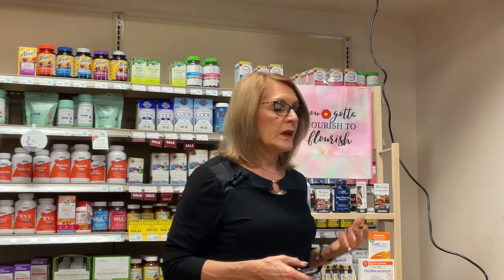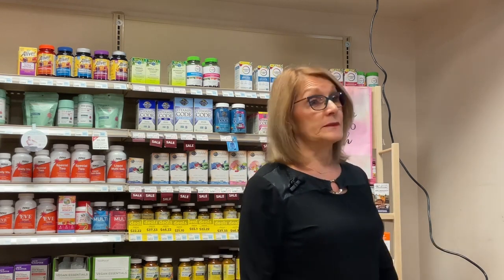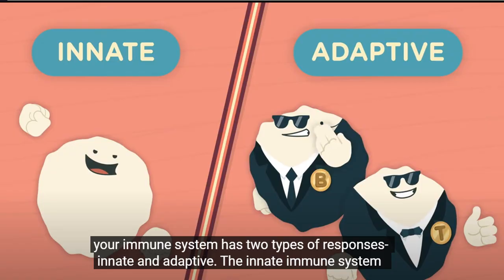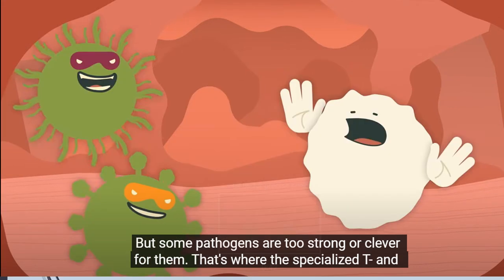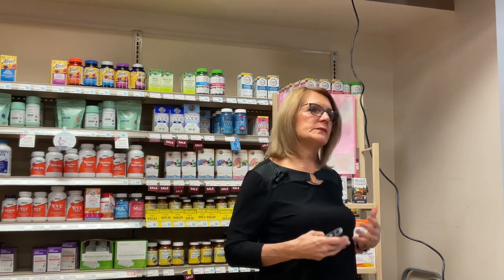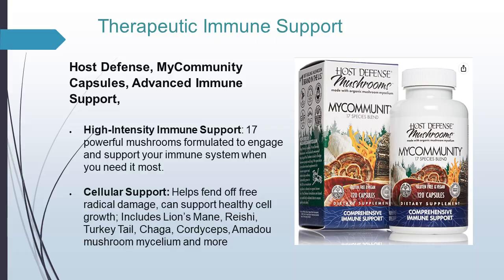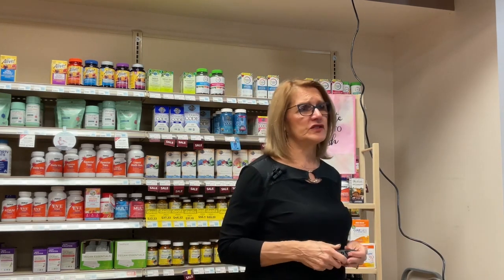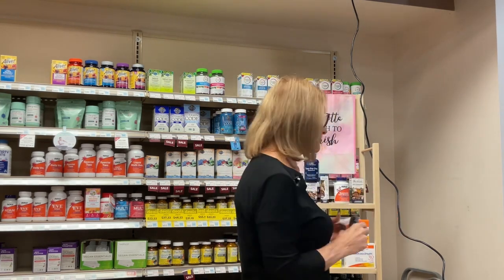Immune Health 2.0 - Sandhya Matthews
Sandhya Matthews discusses some potential causes and solutions for keeping your immune system healthy*!

*These statements have not been evaluated by the Food and Drug Administration. This video does not constitute medical advice.